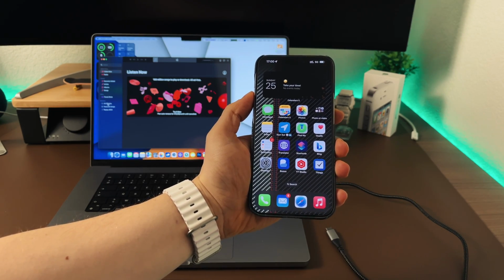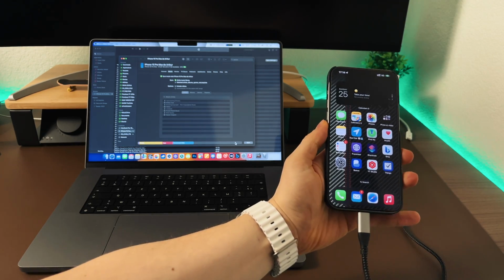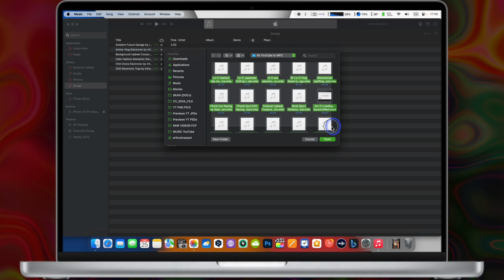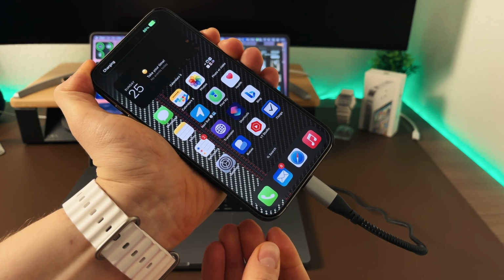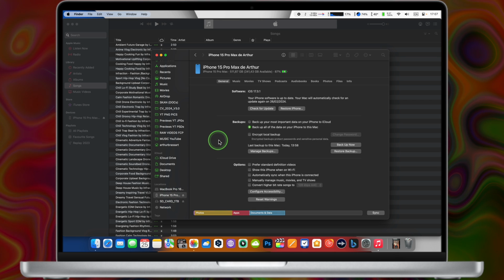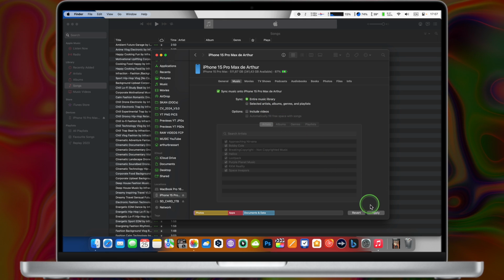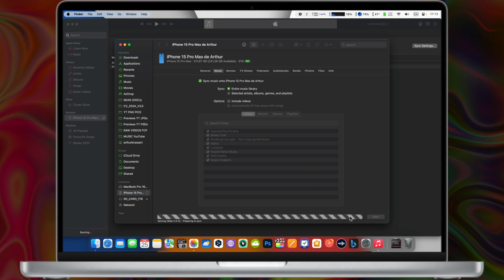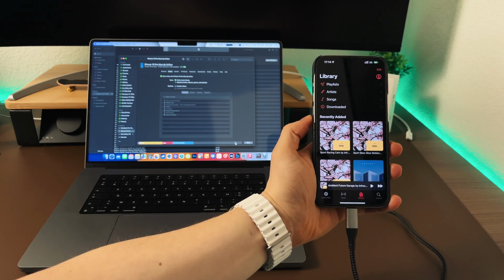How to Transfer Music from Mac to iPhone (2026)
inaudio - Infraction - Trade